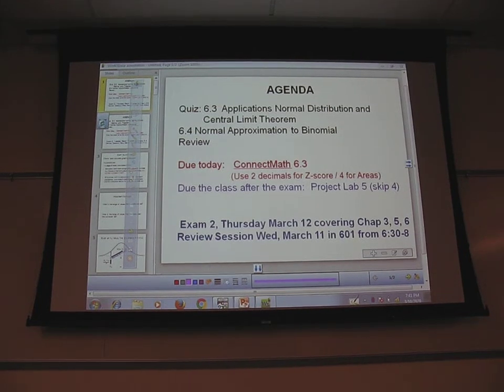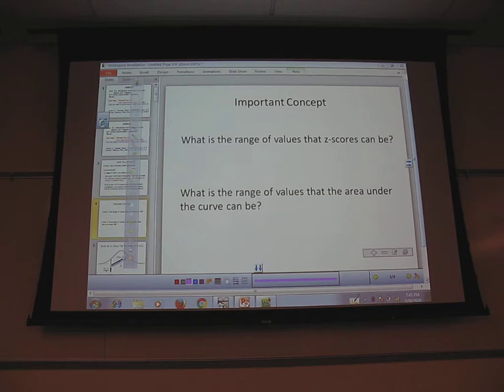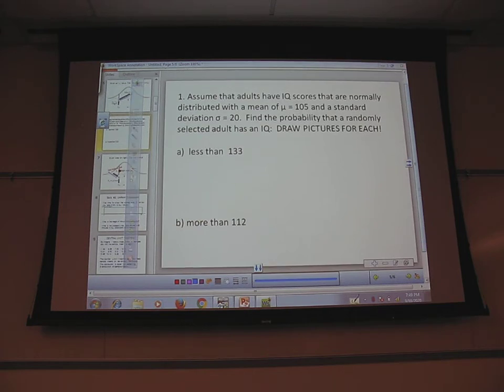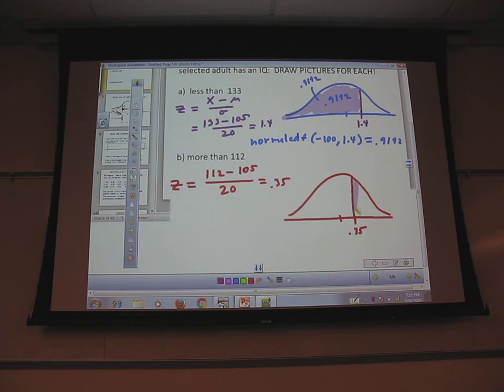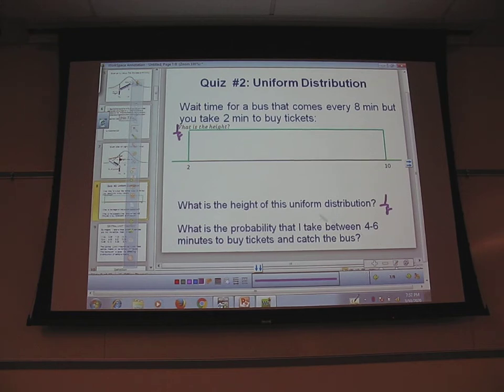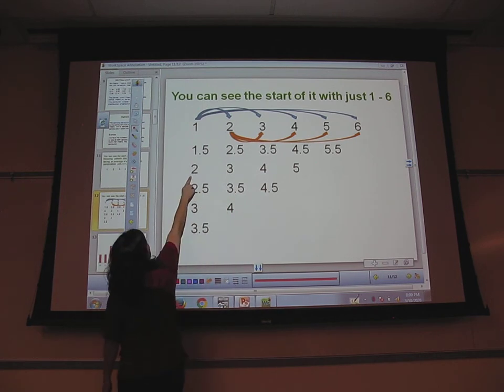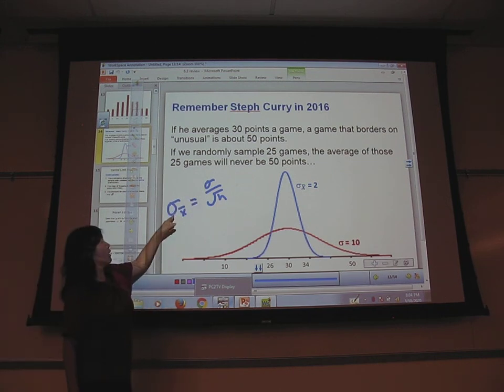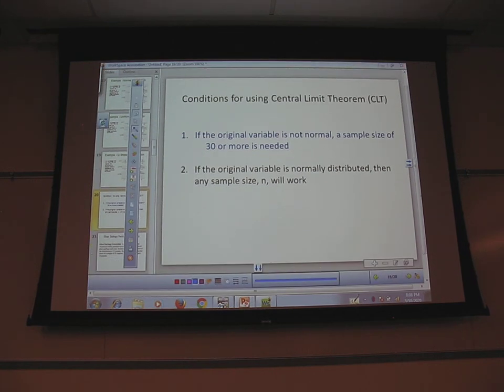6 3 review night 1